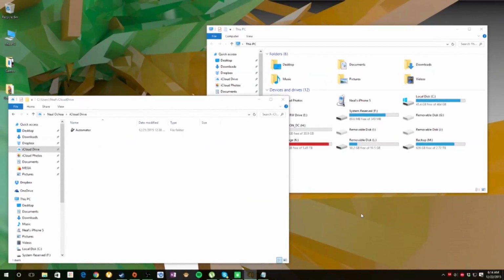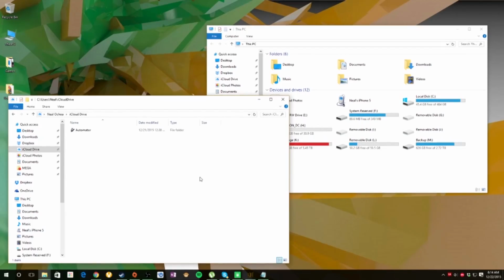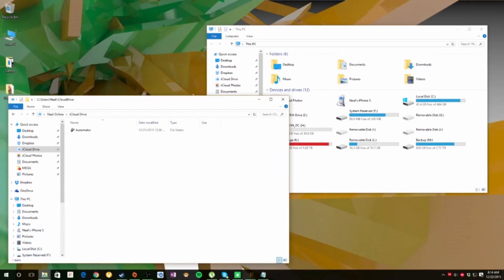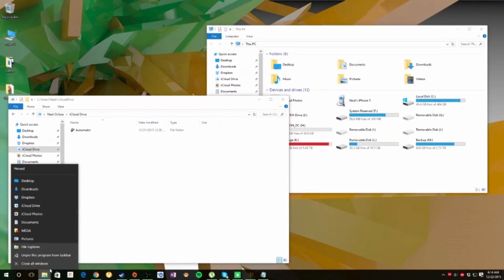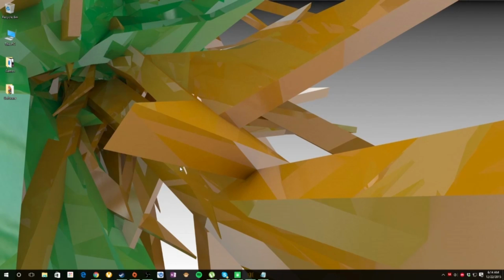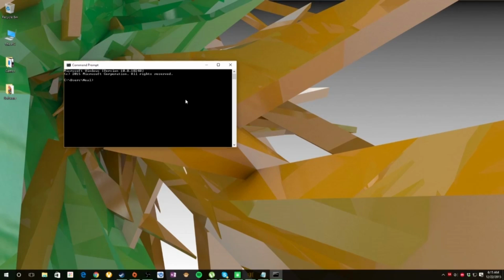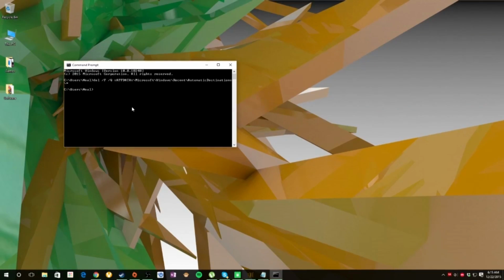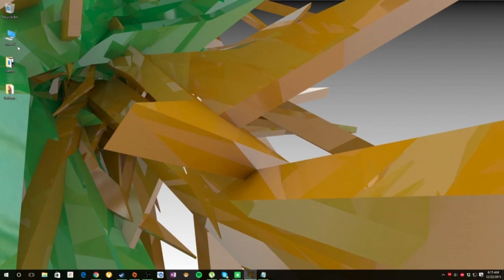How-To Fix Quick Access "Unspecified Error" on Windows 10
Hello guys, I'm showing you on how to fix the Quick Access "unspecified error" on Windows 10. This is a quick fix so this will take a minute or two. As you can see my quick access is back to normal while yours may not to showing anything below. I expected this fix to work for everyone who is watching this video.

Command Prompt key: del /F /Q %APPDATA%\Microsoft\Windows\Recent\AutomaticDestinations\*